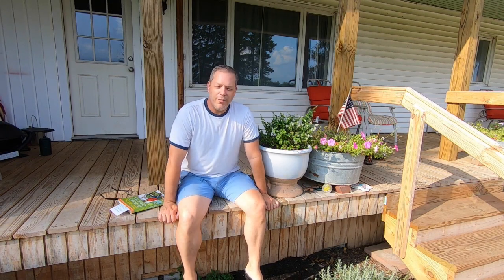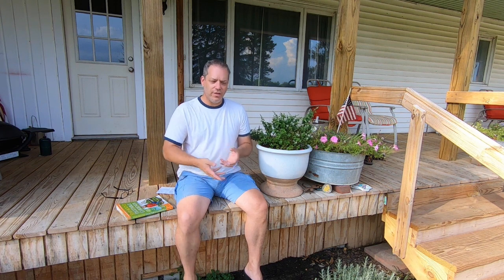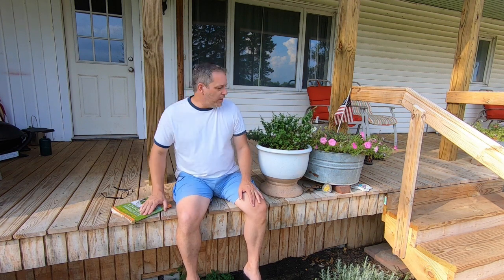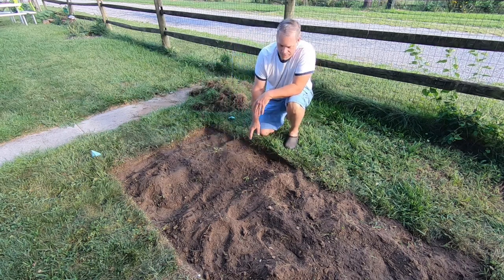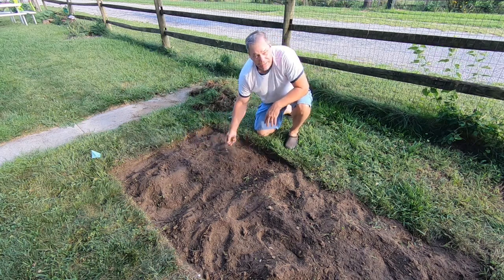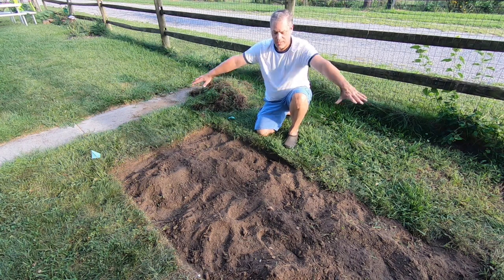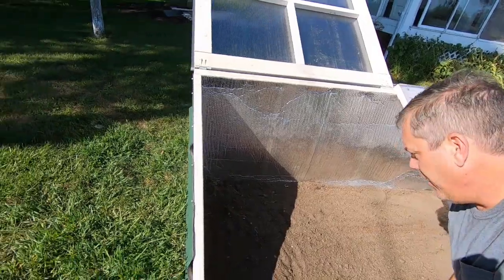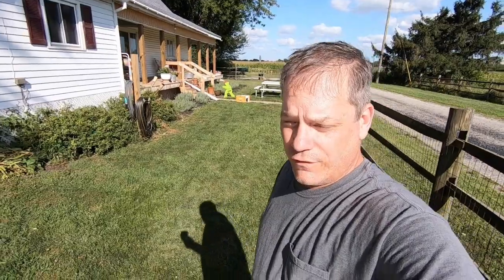Cold Frame Winter Harvest Part 2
A Cold frame is the perfect low cost tool for a winter harvest.  You can use a variety of materials to assemble a cold frame, or build a purpose built cold frame to suit your needs.  In this video, part two of a series, listen to more details on placement and preparing the soil of your cold frame.  It's not as hard as you think.  The best thing is to learn, prepare and get started!

Chuck shows you his cold frame plan and build using polycarbonate panels.  These simple devices can be used to grow earlier in spring, later in the fall, and even let you harvest fresh veggies in the winter!  Cold frame plans can be very simple or more involved depending on your needs, your budget or the materials you have available.  On this episode of This Ohio Farmhouse, watch the step by step construction of a cold frame using twin-wall polycarbonate panels, that comes together for a long lasting cold frame.

Dimensions:
Length: 8'
Depth: 41.5"
Front Height: 5.5"
Back Height: 26.5" (approximate)
Slope: 30 degrees
Inside angles of sides: 60 degree on front, 60 degree back top, 90 degree back bottom.
Note: use an online triangle calculator to create your own layout.

Polycarbonate used: Tuftex, 6mm, twin wall poly from Lowes.